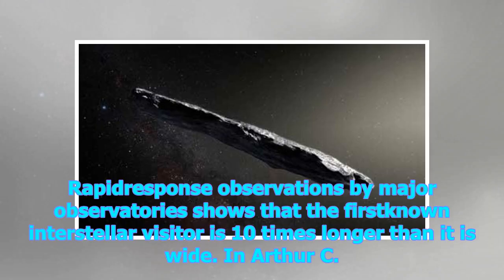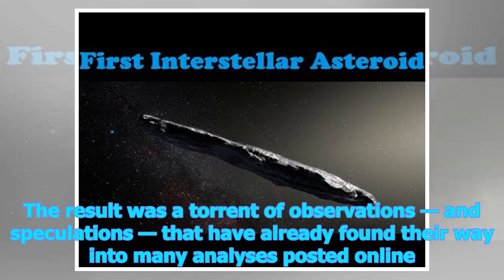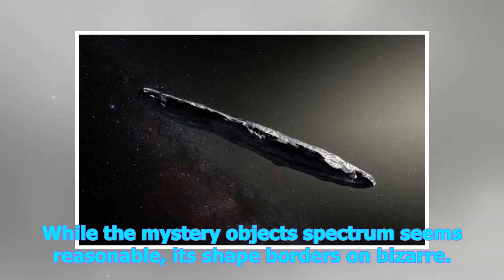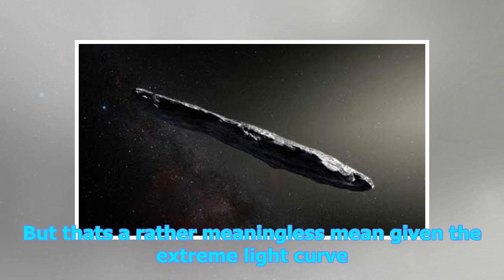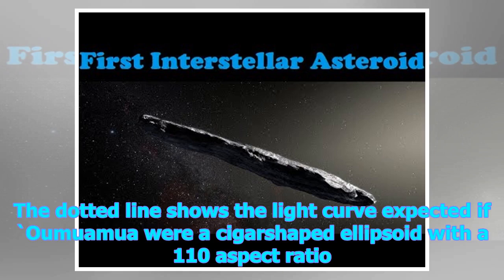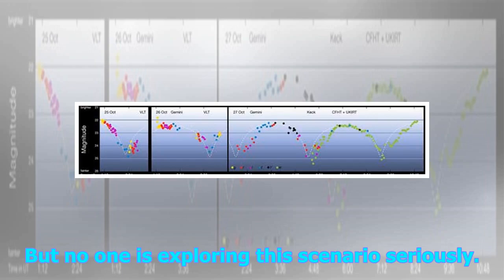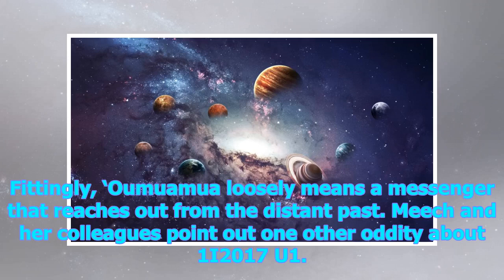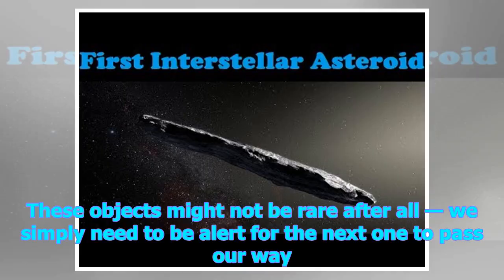News Today | Meet ‘oumuamua, the interstellar cigar